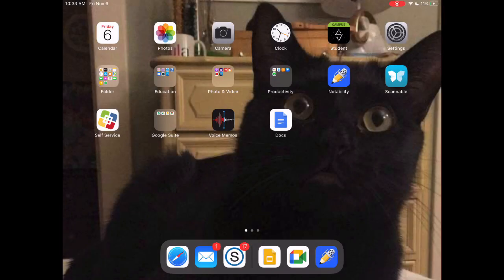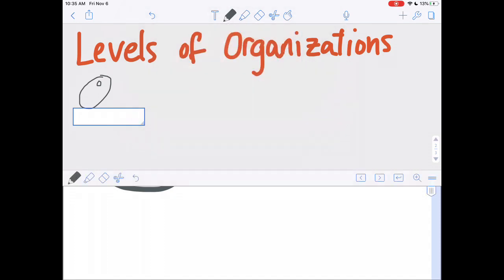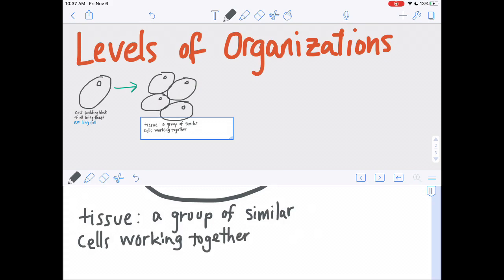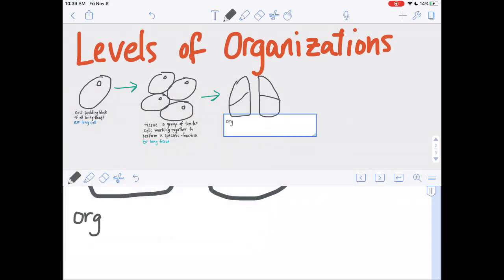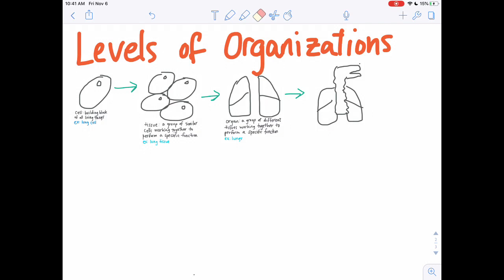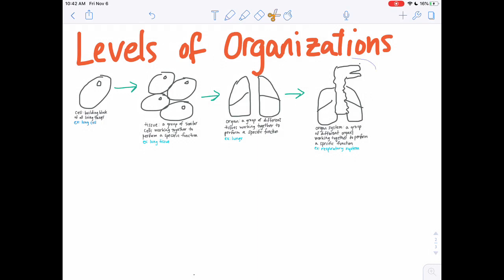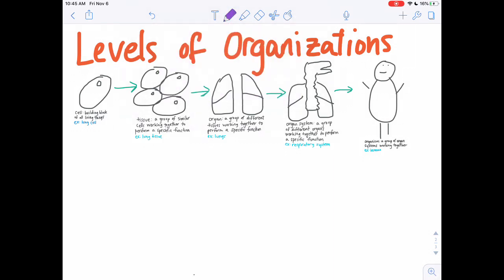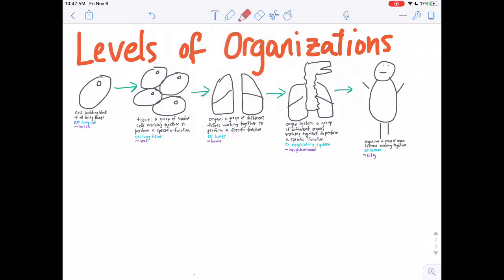Levels of Organization Draw-Along Notes